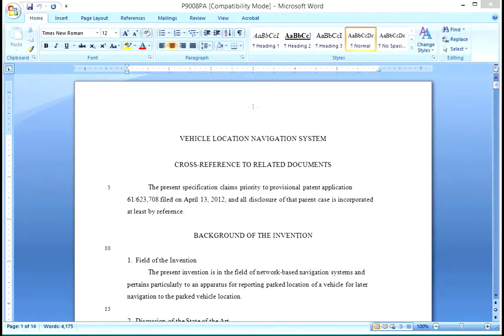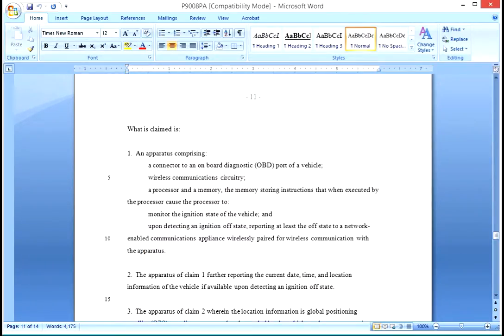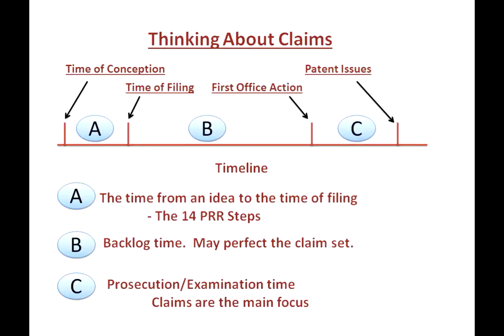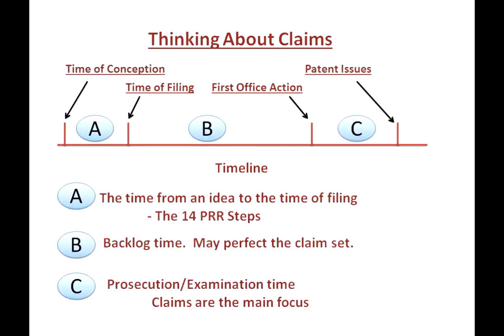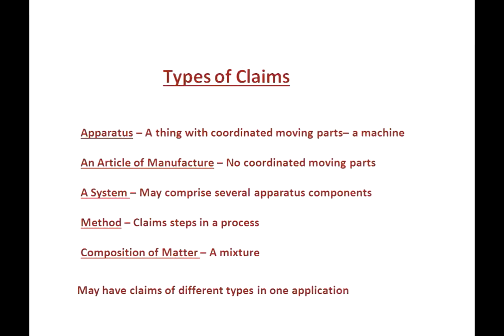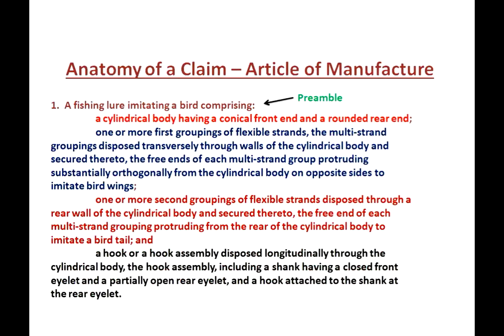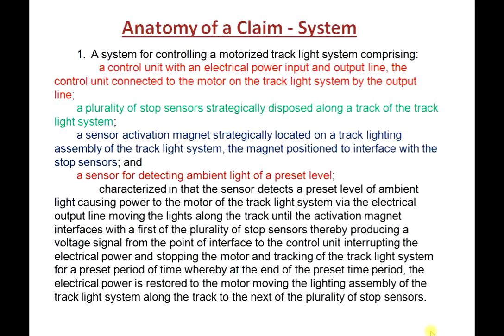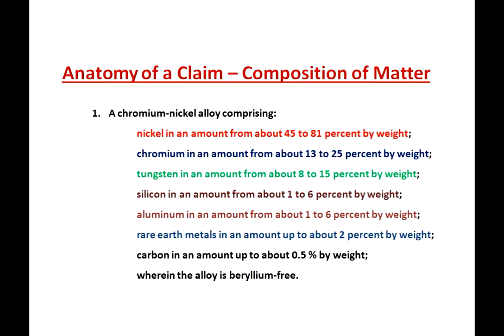Don Boys on the Anatomy of Writing Claims for a Patent Application - Central Coast Patent Agency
Don Boys instructs writing a claim for a non-provisional patent application. Claims are the most important job you could ask of your Patent Agent. At the very least, have a registered Patent Agent review your patent application before it is filed with the USPTO.

Get help at . Call for information about IP, intellectual property, provisional patent applications, provisional patent application examples, intellectual property protection, patent filing, how to apply for a patent, non-provisional patents applications and anything else needed to protect your innovation.

This video is part of a series of training videos about "How to write and file a US patent application". They are authored and narrated by Don Boys at (CCPA) Central Coast Patent Agency.

Don's daughter, Cynthia Lamon, is also a registered patent agent. Together they have filed over 3,000 US and Foreign patent applications. They offer 45 years of expert legal experience and technical knowledge, of which has earned their firm some of the highest "patent granted" rates in the industry.

#17 Claims #1. This is a first of three videos teaching anatomy and drafting of claims in step 11 of the Patent Rights Restored procedure for preparing a patent application.

The claims for your invention are authored in a separate section of your specification, beginning on a new page, as you can see here.

There are seventeen claims in this specification as-filed.  You may file up to twenty for the standard filing fee, of which three may be independent claims, and the rest dependent.  We will show you the difference.

There are some generalities you need to know about the claims in your patent application.

The claims are the inventor's statements of what he or she believes to be the patentable subject matter in the invention.

The claims in an issued patent are also the definition of what the inventor may assert to prevent others from making, using or selling the invention in the jurisdiction issuing the patent, like the United States.  The Detailed Description and the Drawings teach what may be claimed, but only the claims define the metes and bounds of the invention as what is protected by the inventor.

So the claims are super important in the patent application and any issued patent; but the claims, as we have pointed out in the just previous lesson, may be completely changed after your case is filed.  The drawings and detailed description cannot.